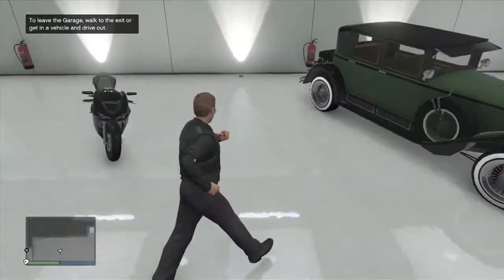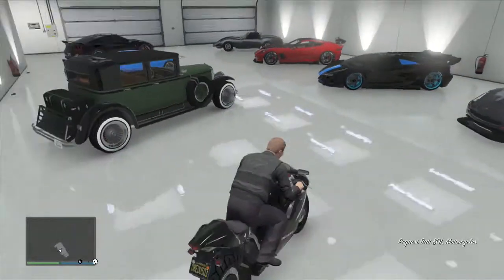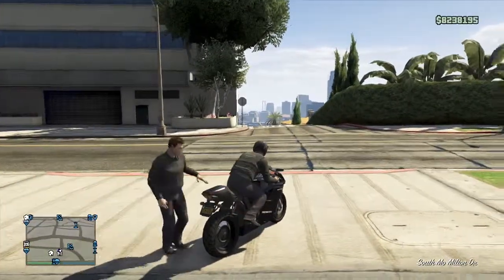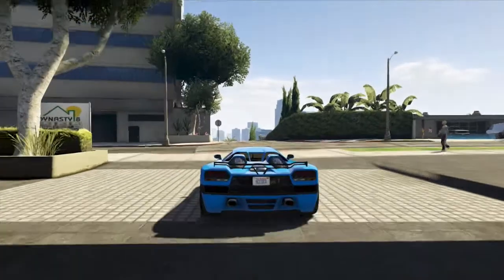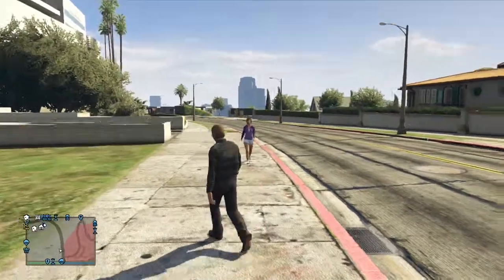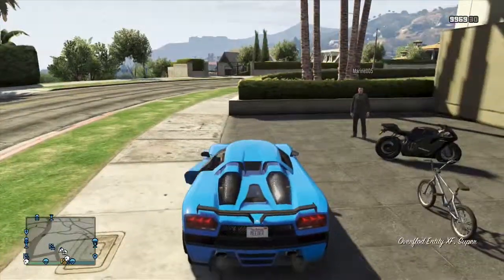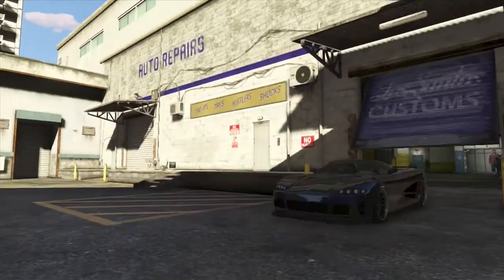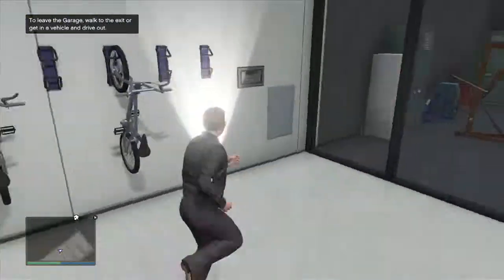GTA 5 Online - STORE 13 CARS IN YOUR GARAGE!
Gamertag - Beasterama

GTA 5
GTA 5 Online
GTA 5 Online Glitch
GTA 5 Store 13 Cars
GTA 5 Garage Glitch